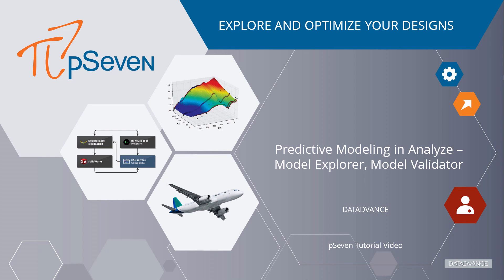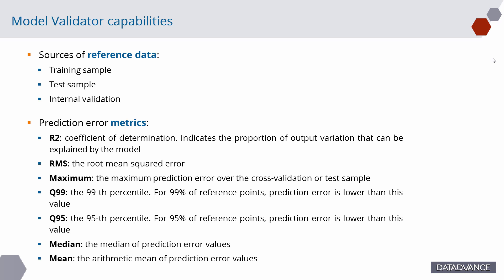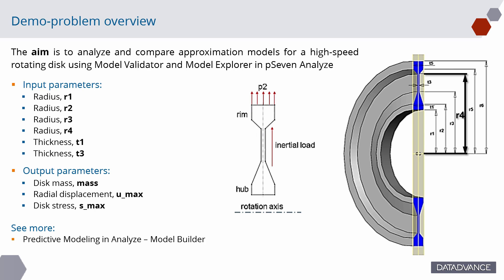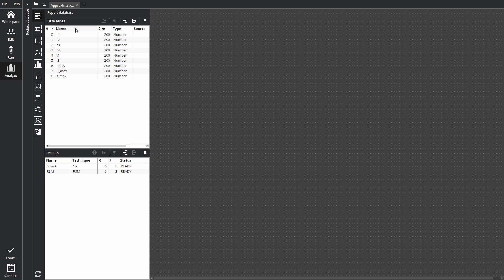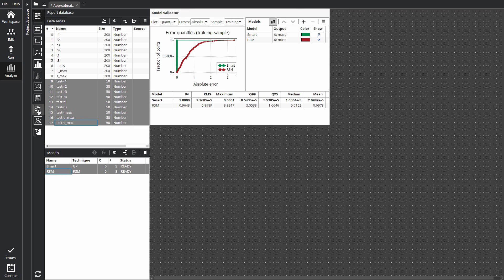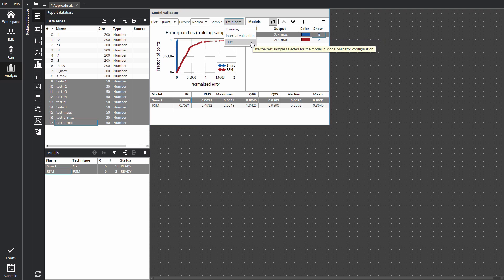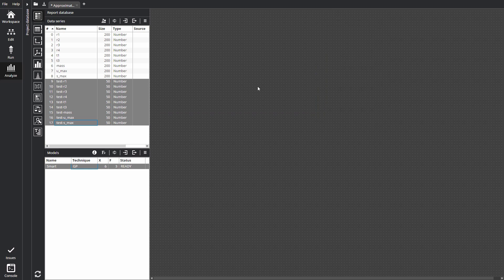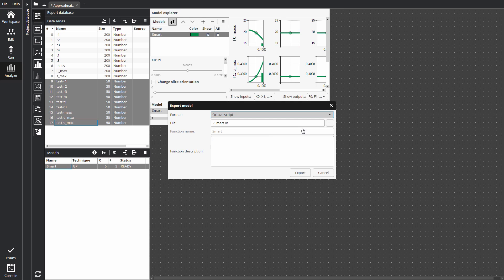Video 7 - Predictive modeling. Model Validator and Model Explorer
pSeven provides the tools to check the accuracy of predictive model and to compare several models — Model Validator and Model Explorer. The capabilities and usage steps of these tools are demonstrated in a demo case.